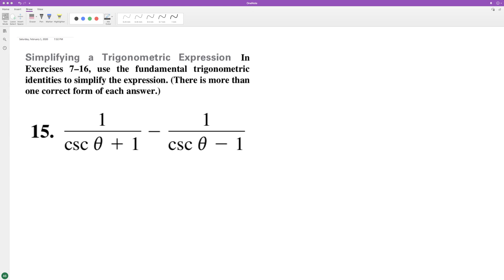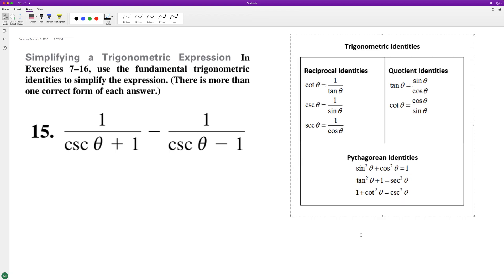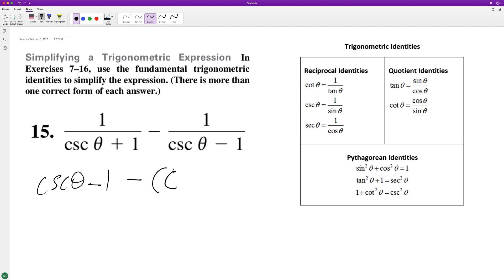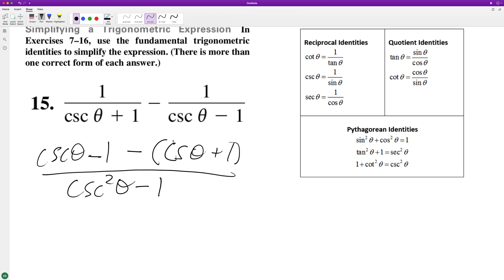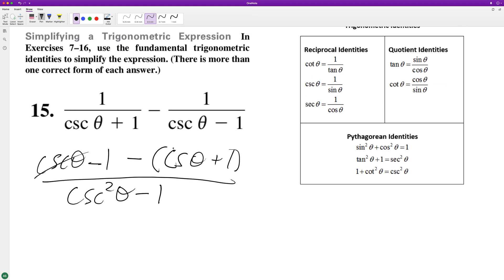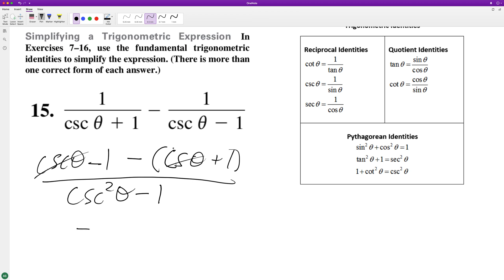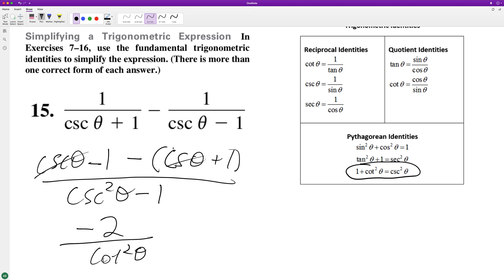1/(csc(x) + 1) - 1/(csc(x) - 1) use the fundamental trig identities to simpify the expression.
1/(csc(x) + 1) - 1/(csc(x) - 1) use the fundamental trig identities to simpify the expression.